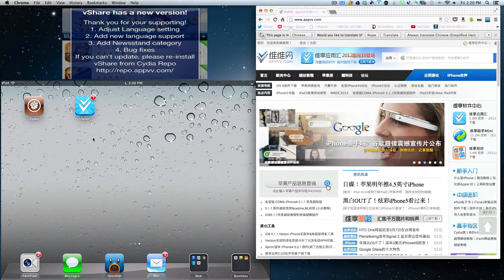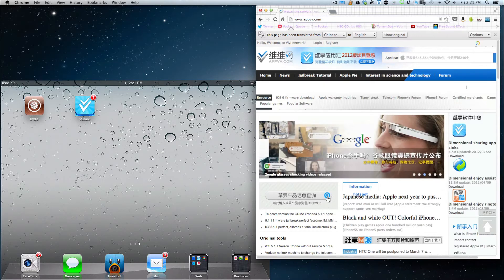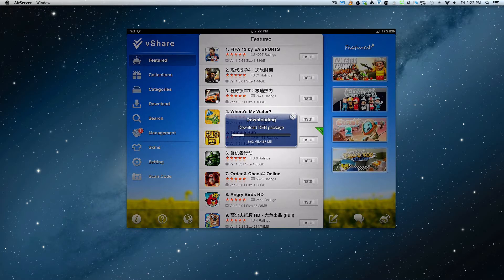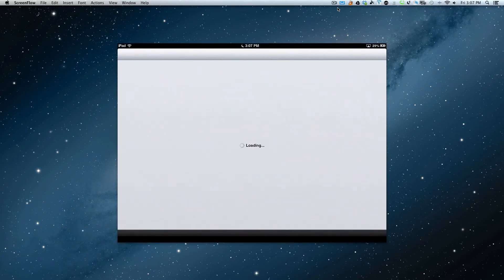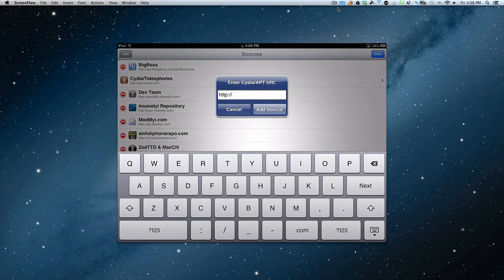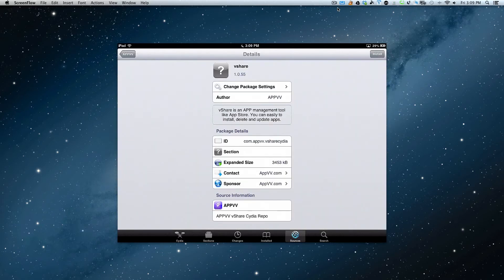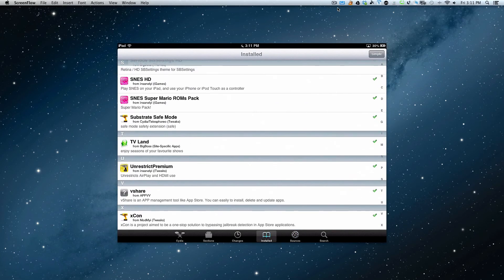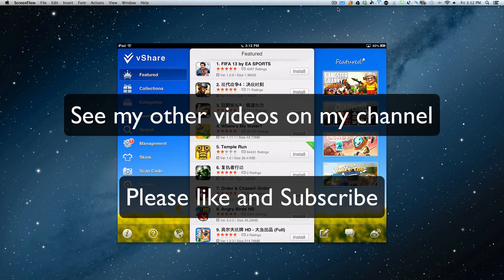Upgrade ios 6.1 VSHARE App 1.0.55 New Features and Fixes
Upgrade VSHARE App 1.0.55 New Features and Fixes for ios 6.1 after evasi0n jailbreak